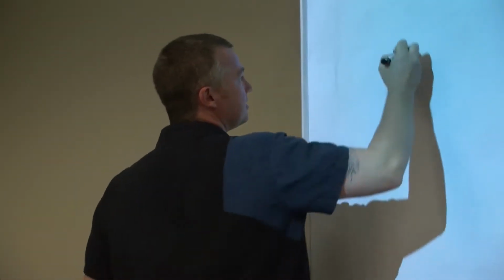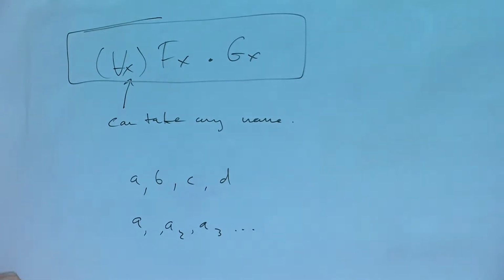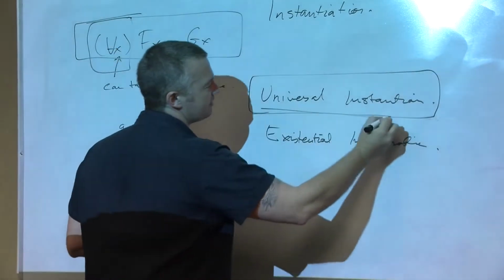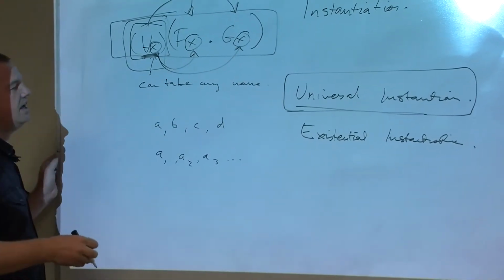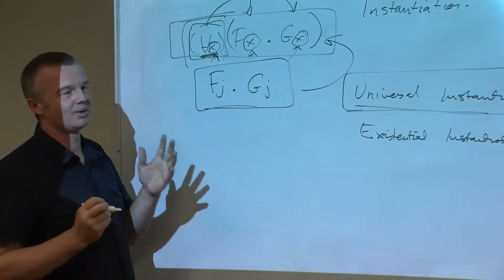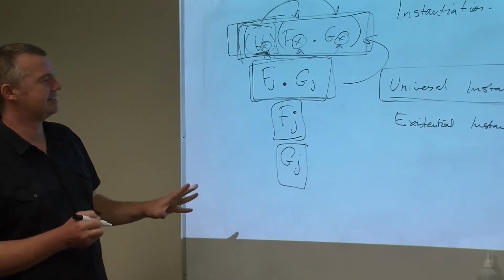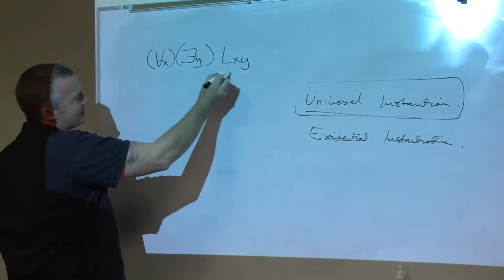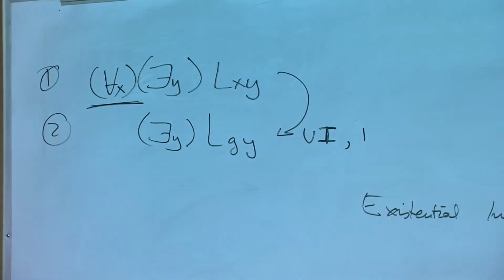JS Lecture 8 4